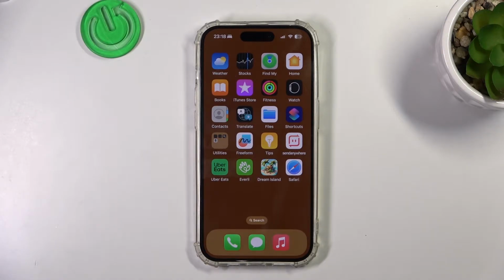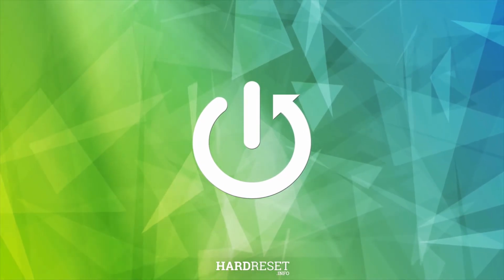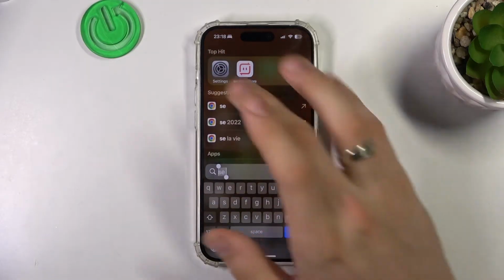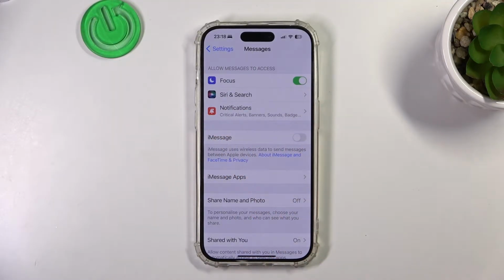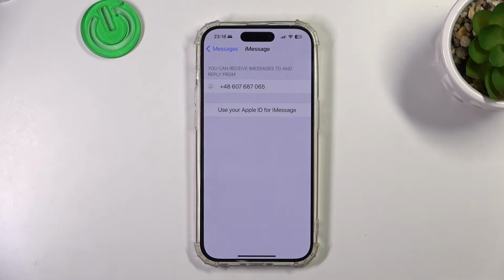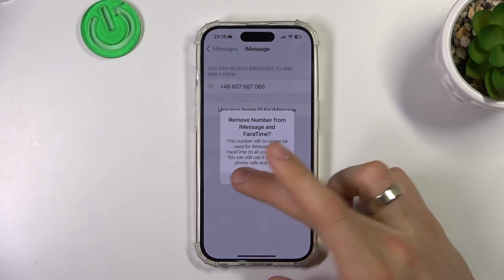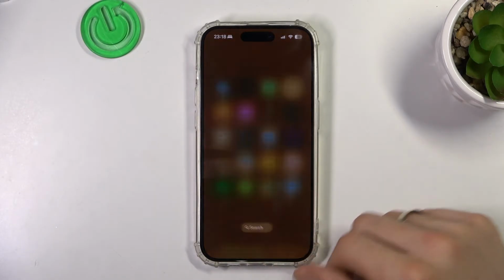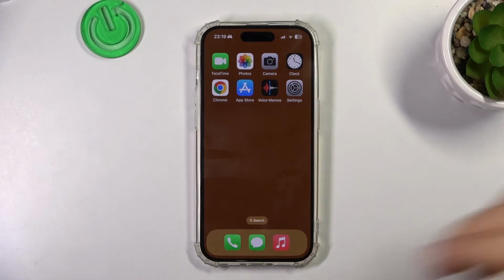How to Activate iMessages on iPhone 15 Pro?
In this tutorial video, we'll guide you through the process of activating iMessages on your iPhone 15 Pro. If you want to start sending text messages, photos, videos, and more using Apple's iMessage service, this video is for you. Learn how to set up iMessages on your iPhone 15 Pro and enjoy seamless communication with other Apple users.

How to Enable iMessages on iPhone 15 Pro?
How to Turn On iMessage on iPhone 15 Pro?
How to Activate Apple's iMessages on iPhone 15 Pro?
How to Start Using iMessages on iPhone 15 Pro?